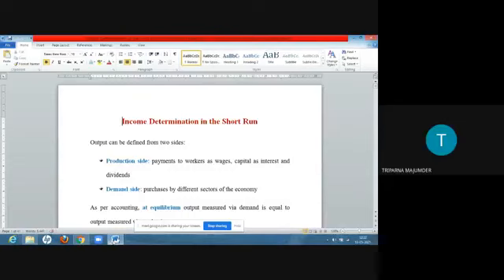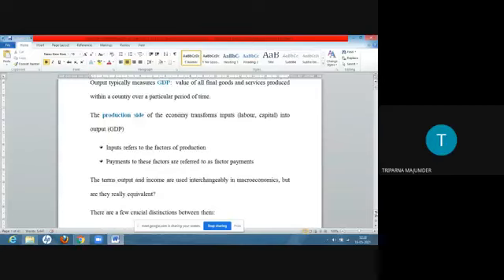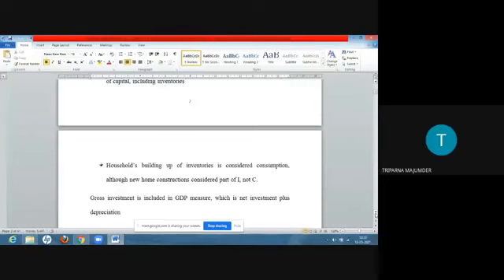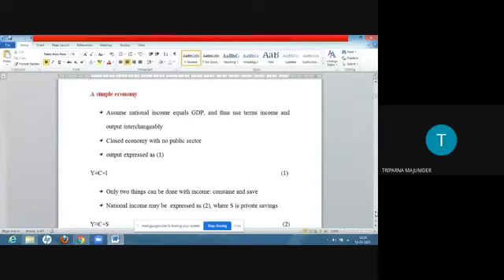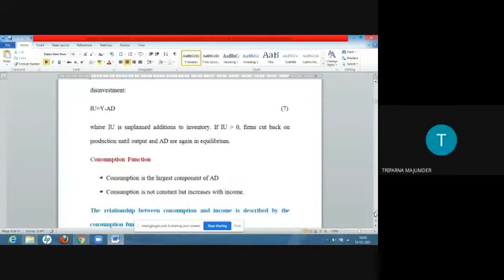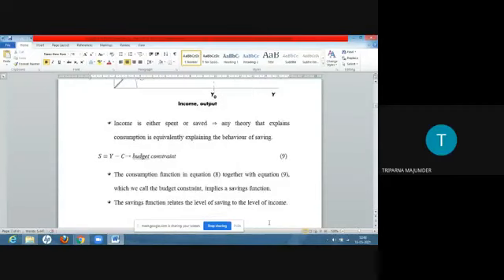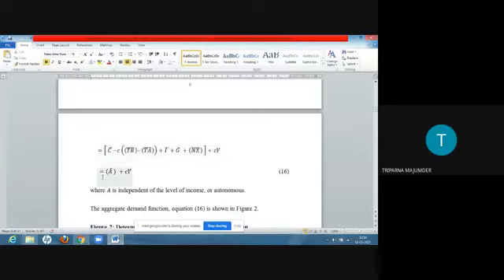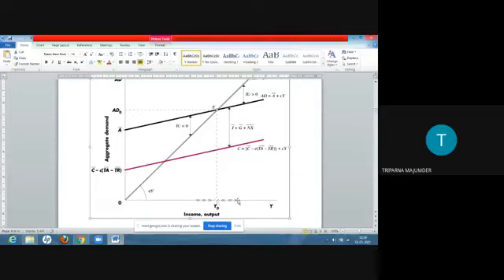GDC E-Content on Income Determination in the Short Run-I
Speaker: Triparna Majumder, Department of Economics, Gurudas College
For: UG Economics Semester-II (Honours)
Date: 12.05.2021